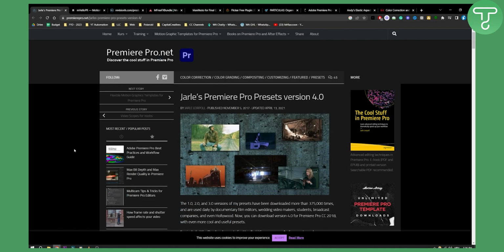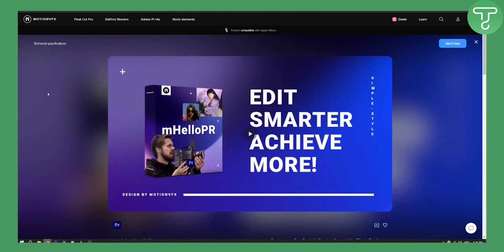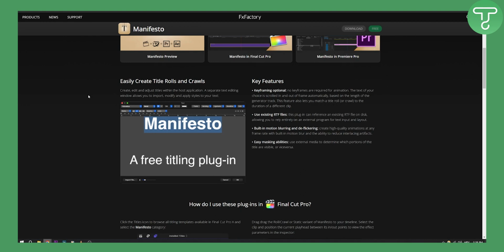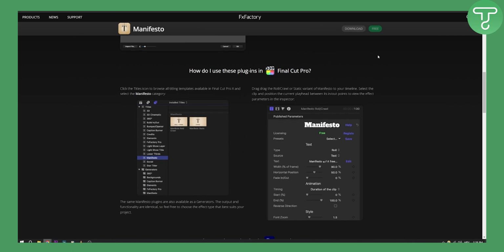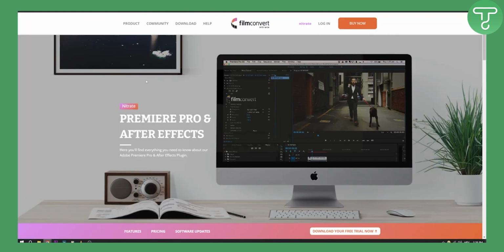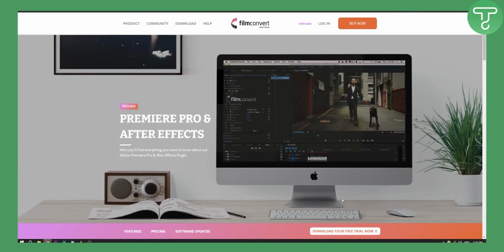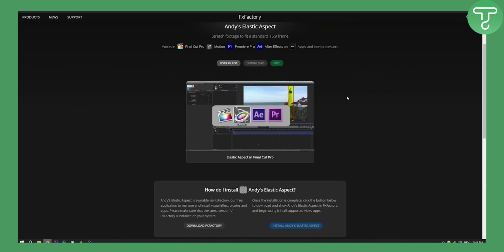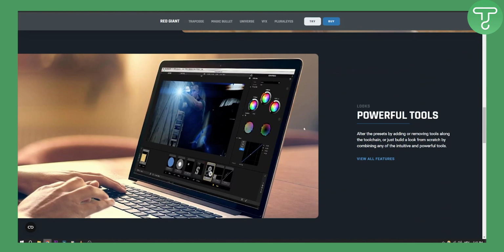Top 10 Free Premiere Pro Plugins (2024)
In this video, I will show you 10 top Premiere Pro plugins